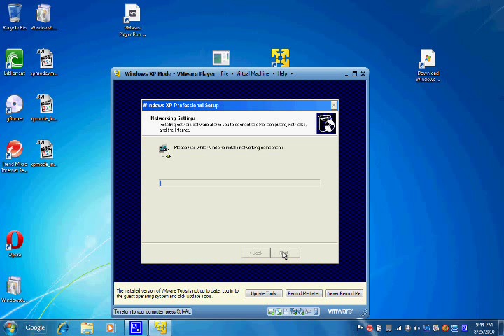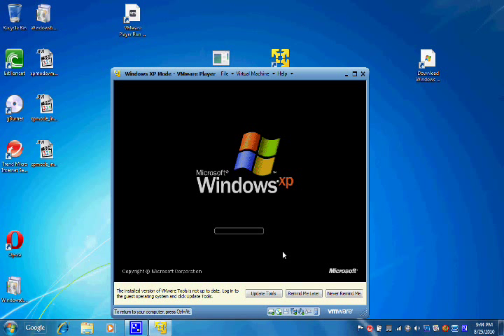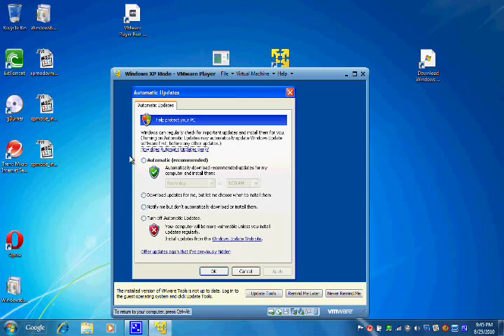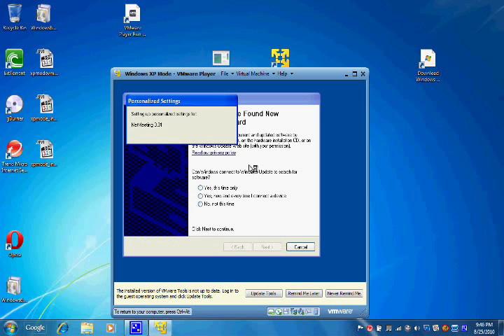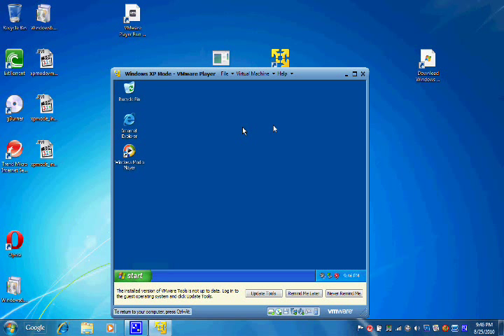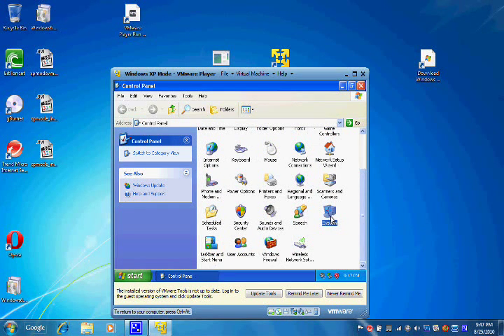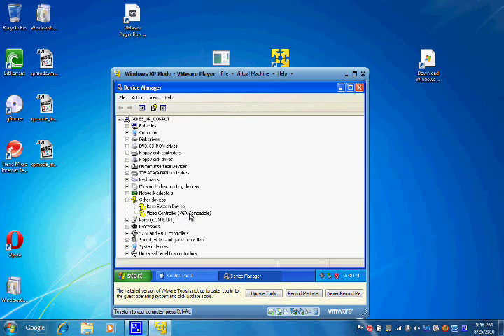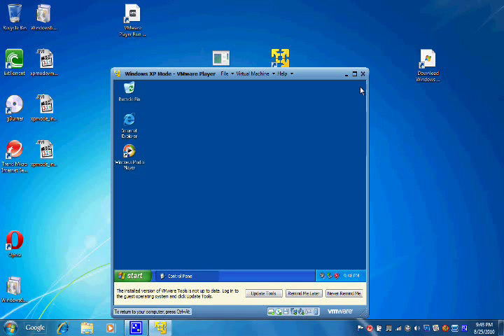How to install XP mode using VMware on a windows 7 computer part 3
part 3 of tutorial video installing XP mode on windows 7 using VMware. We have installed the software and now booting up our virtual machine into windows XP.